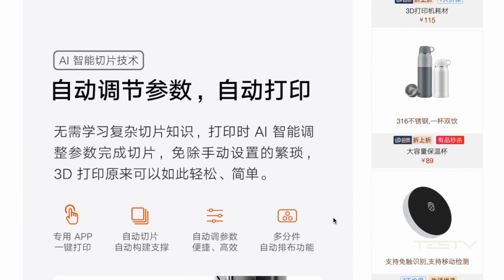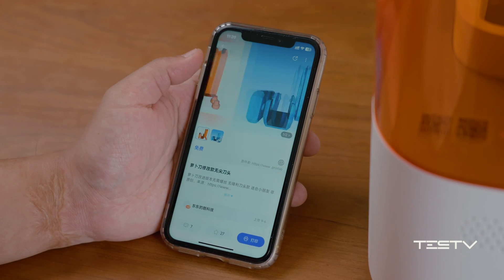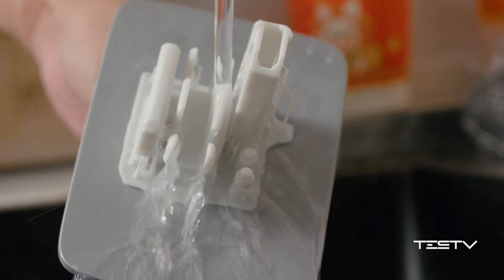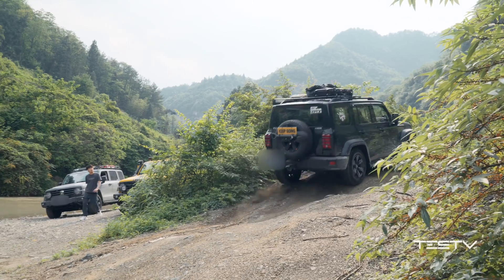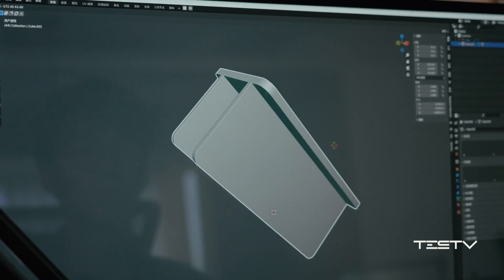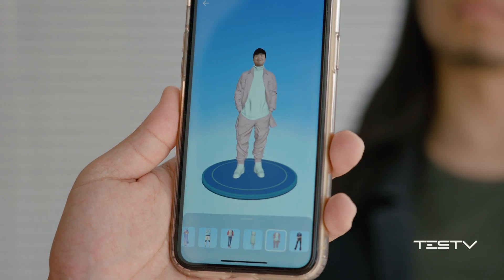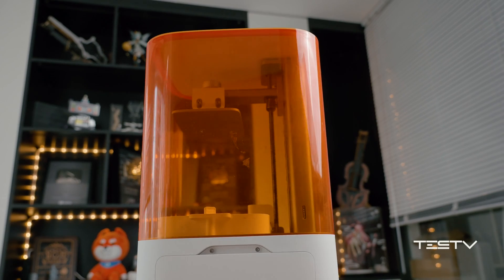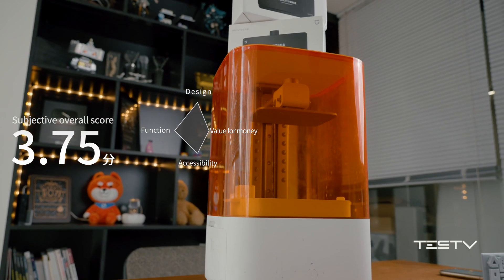The 3D printer for Rookie?? -【Mijia 3D Printer Review】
it is saids that this Mijia 3D printer is designed for the 3D printing beginners, which is exactly me. So I guess there’s no reason that stopping me from trying it. But is it as good as they introduced?
👉 Rating range of subjective overall score👈
🥉0-3 Points: Certainly not recommended🥈4-5 Points: Base on your own interests
🥇6-7 Points: Relatively worth buying        🏆8-10 Points: Outstanding product

📌CHAPTERS
00:00 Intro
00:42 Overall design
01:31 First try printing
02:38 Too fragile!
03:02 How about printing a car
04:33 Artistic creation
06:16 Worth buy?